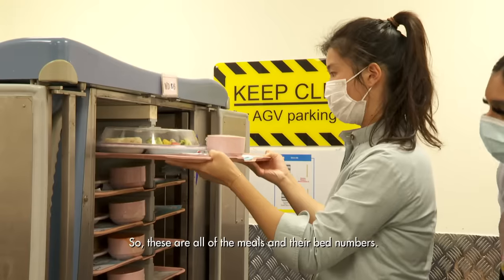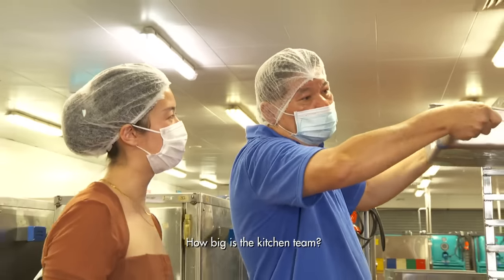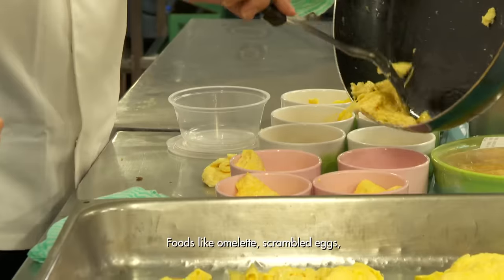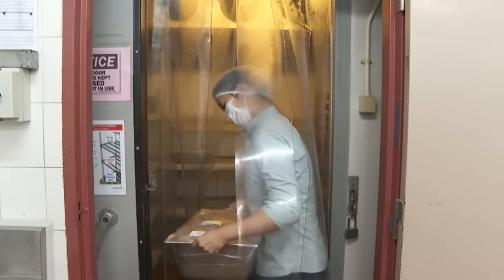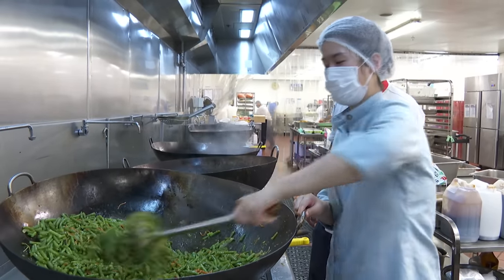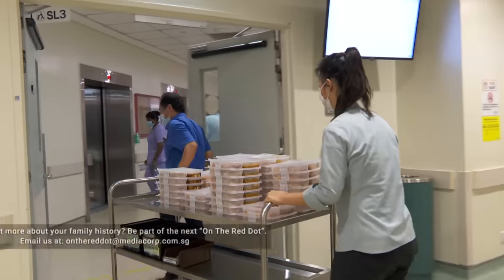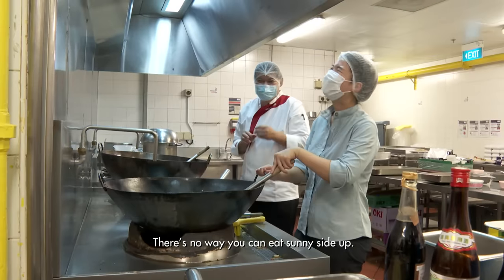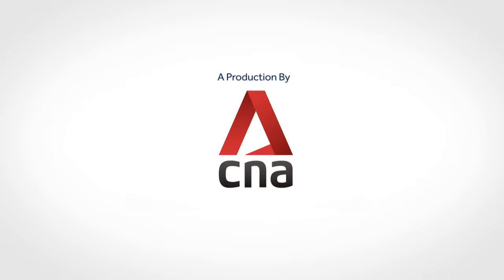Masterchef Cooks Inside KK Women's and Children's Hospital Kitchen | Eat Up! | On The Red Dot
For the very first time, cameras are granted access to the inner workings of the kitchen at Singapore's largest women's and children's hospital. KK Women’s and Children’s Hospital produces 2,000 meals daily for their 500 patients and 500 staff. But that's not all!

The kitchen also offers a selection of six different cuisines for patients to choose from and caters to over 30 distinct therapeutic diets that require special care and attention. Genevieve Lee, the runner-up of Masterchef Singapore Season 1, take us on an exclusive look behind the scenes and reveals the intricacies of big-batch cooking in a hospital where each meal must be tailored to cater to the distinct requirements of every patient.

00:00 Introduction
03:17 Inside the KKH kitchen
05:52 Streamlining the menu
10:59 Preparing meals for different dietary needs
14:13 How meals are checked before service
17:30 Preparing confinement food for new mothers
20:06 Reducing food waste in the kitchen

About On The Red Dot: CNA's weekly programme documents the stories of ordinary Singaporeans and celebrates their resilience, identity and sense of belonging.